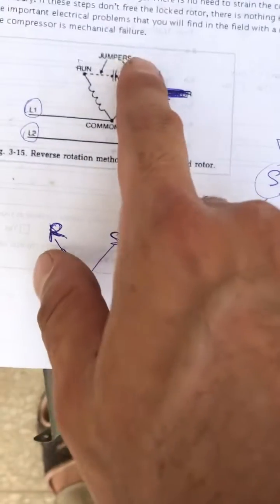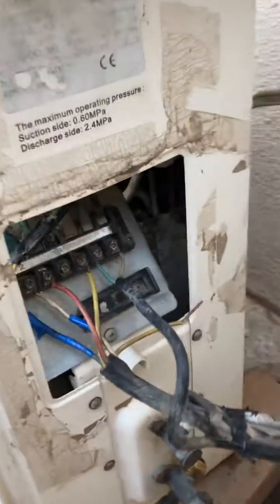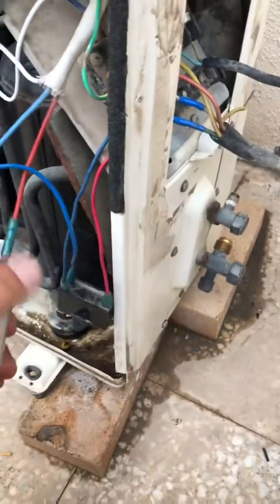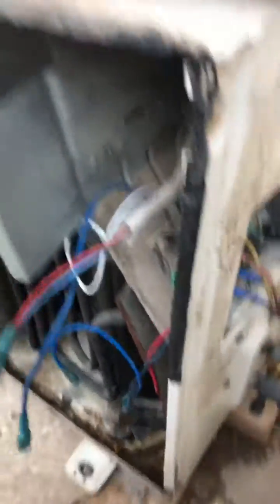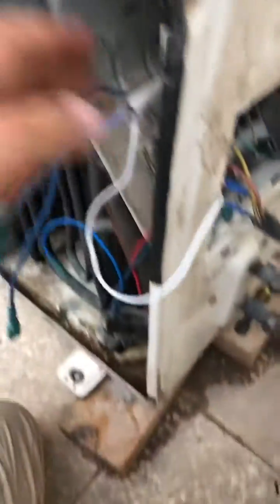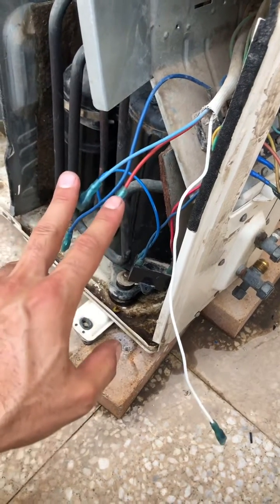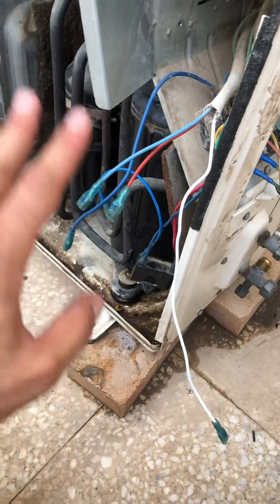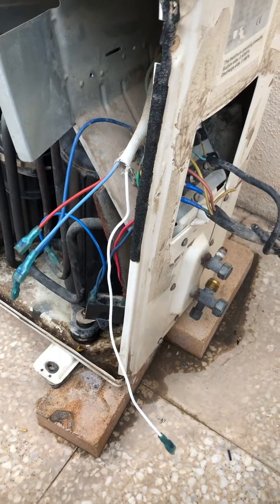How to open a locked (HVAC) compressor by Reverse Rotation Method .(Done successfully) .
How to unlock a locked HVAC compressor by reverse rotation method
Reverse rotation method
This HVAC was sitting there for  years without operation which cased locking the rotor of the compressor , I took it to several fixing shops and they said you have to change the compressor or the entire HVAC outdoor unit ,therefor I fixed my self after some trying .

DIAGNOSING IF THE ROTOR IS LOCKED
-THE FUSE WILL TRIP
-IF YOU CHECK THE AMPERAGE IT WILL READ HIGH AMPERAGE
-WHEN YOU TURNED ON THE THE COMPRESSOR IT MAKES A WEIRD NOISE AND DRAW LARG AMPERAGE THEN THE COMPRESSOR THERMOSTATE WILL TRIP CUZ IT GETS HOT.

for the process of Unlocking the Rotor,
We need :
1.Two lines L1 and L2
the voltage between L1&L2 should reads between 380-400v AC
2.A small jumper wire between start and Run

So we gonna shock(ZAP) the compressor to rotate in Reverse  direction so that we open the locked rotor

Note/ we power the lines L1and L2
Then we jumper between start and run just for a sec for several times(zapping the rotor) till we break the locked rotor
once you hear the rotor sound rotating you cut off the power , and its good to go ,reconnect the wires and test the HVAC.